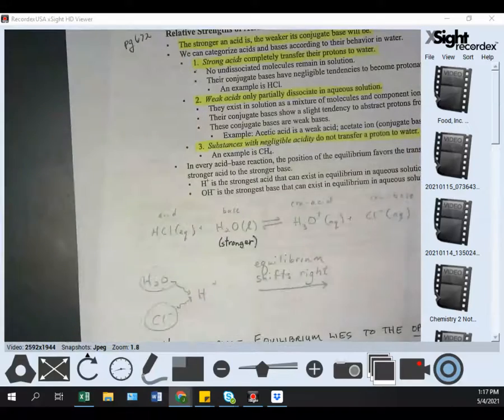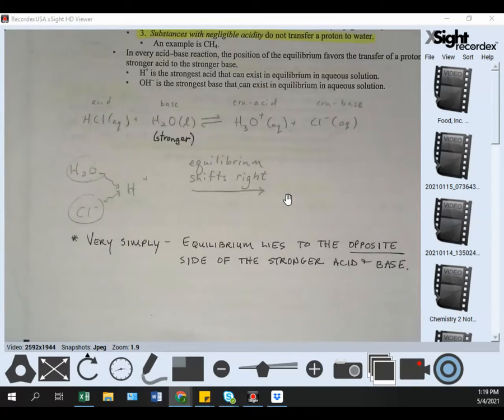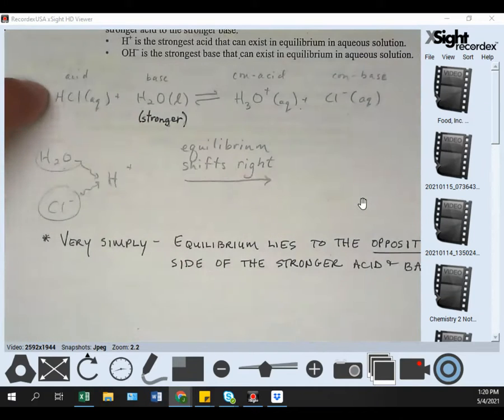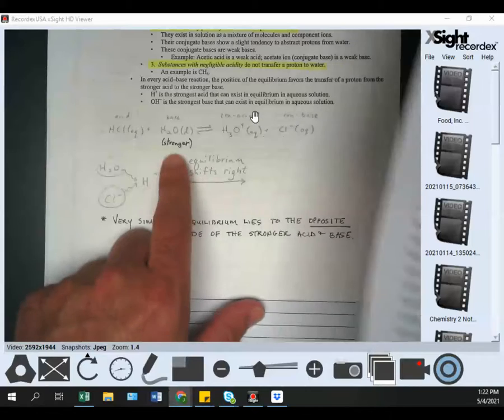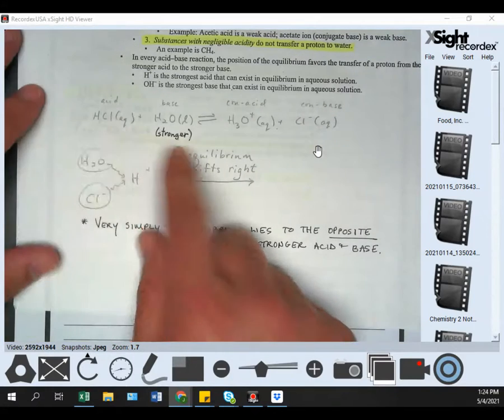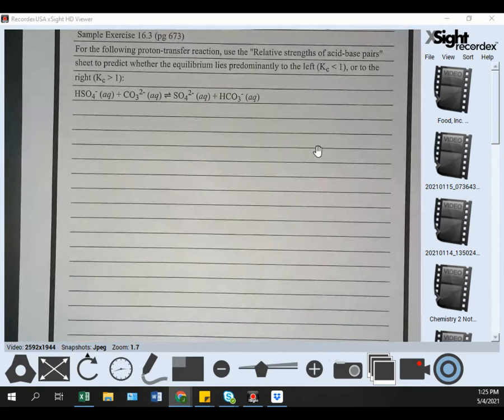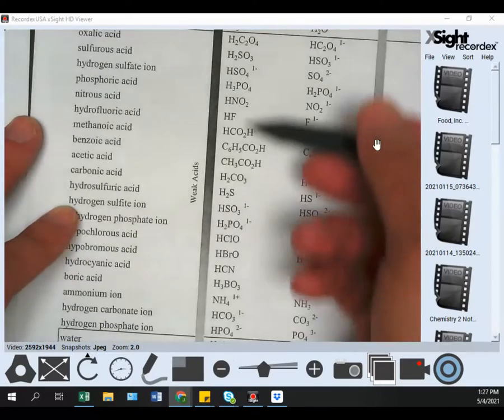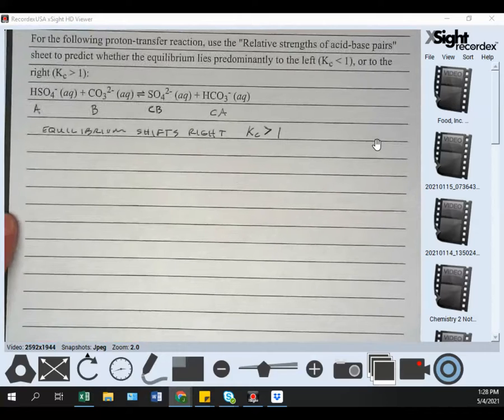Chemistry 2 Notes 16-2 Predicting Equilibrium Shifts